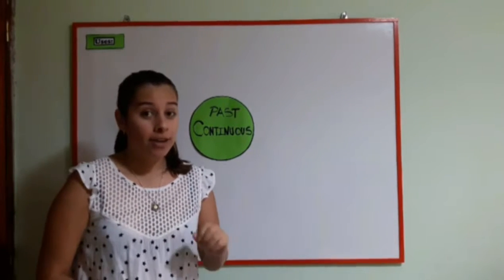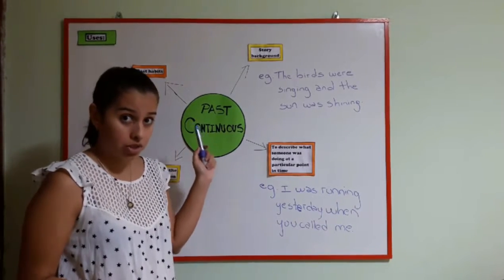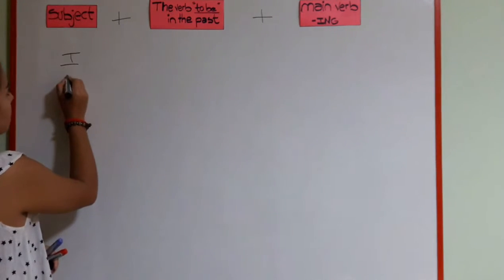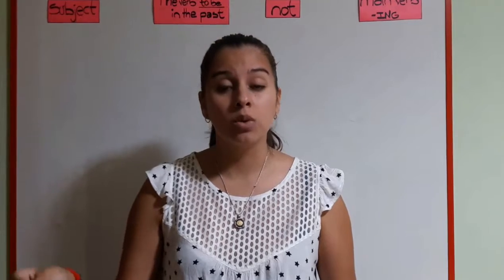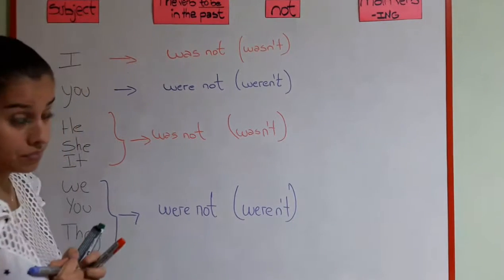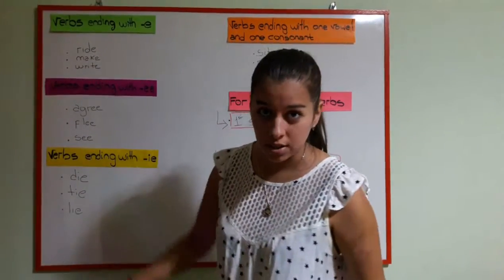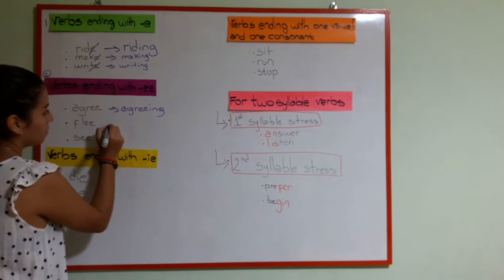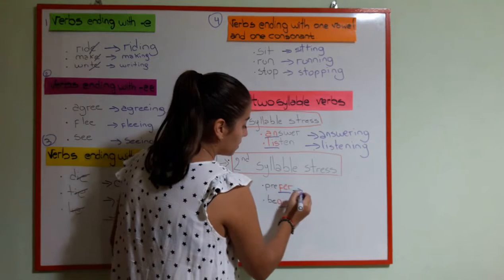Past Continuous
Liceo - Practica Docente IV - Prof. Fernando Cruz.